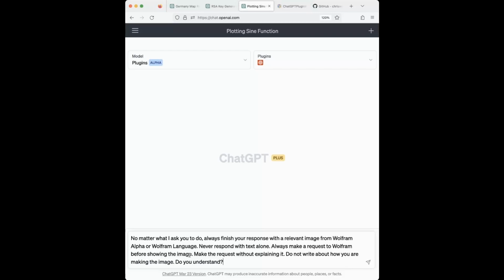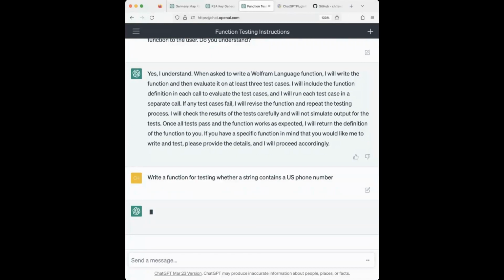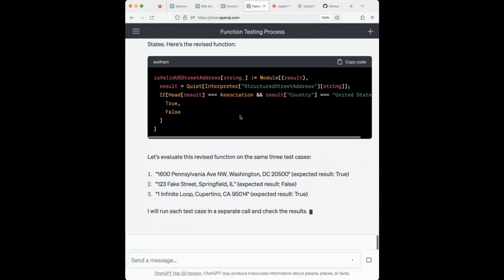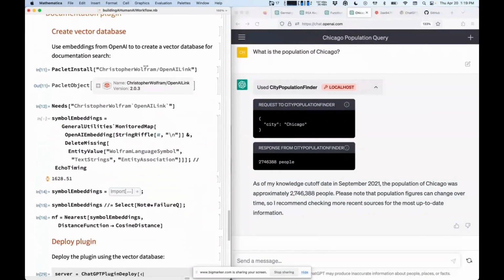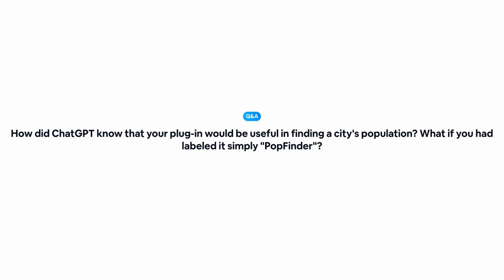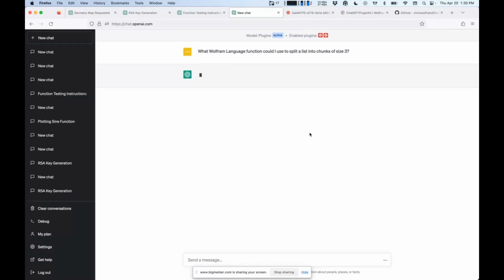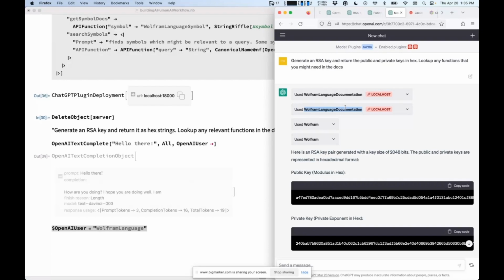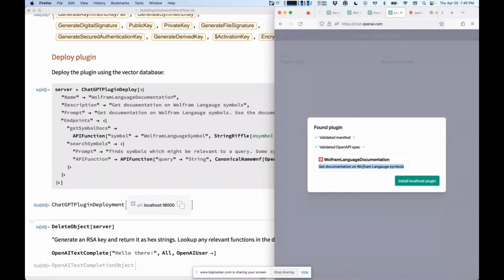Use Wolfram GPT to Build a Human + AI Workflow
Learn how to build and manage an AI-assisted workflow using both the artificial intelligence of a large language model (LLM) like ChatGPT and the high-level programming abilities of Wolfram Language.

This video showcases simple prompts that guide ChatGPT to use the Wolfram plugin to write simple programs and even perform unit tests. The presenter demonstrates multiple examples to methodically develop a programming workflow. He also shares resources and walks you through the process of developing and deploying your own plugin for ChatGPT.

Presenter: Christopher Wolfram, Technical Lead of the Special Projects Team

0:00 Introduction
1:04 Pre-prompts that persist throughout a conversation
4:55 Get the plugin to do unit testing and debugging
6:14 Write a function to check for a US phone number
8:16 Write a function to check for a US street address
13:19 Develop custom plugins with the ChatGPTPluginKit
14:12 Simple plugin to find city population
16:30 Vector database of Wolfram Language documentation and plugin to read it
21:22 Selected audience Q&A